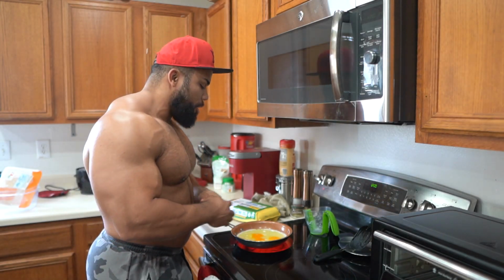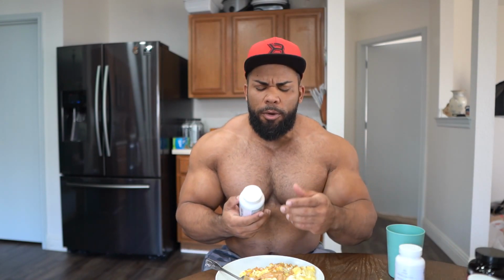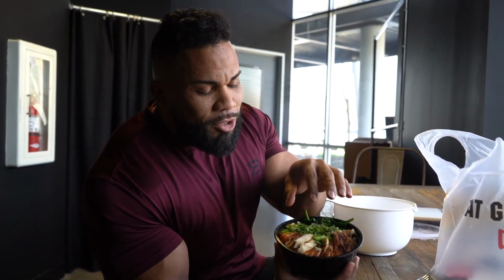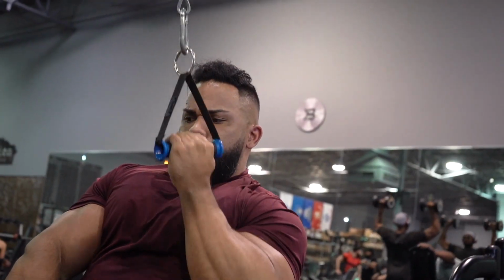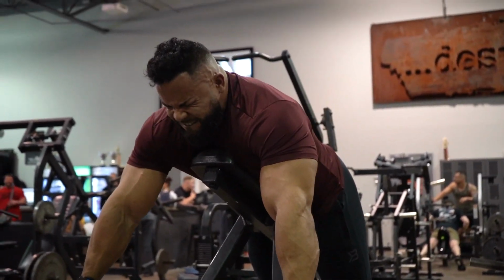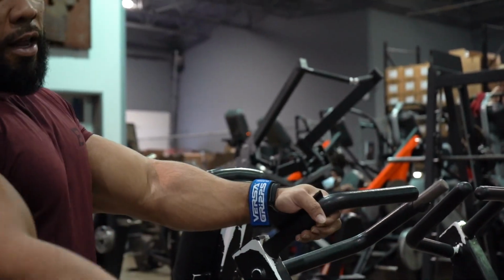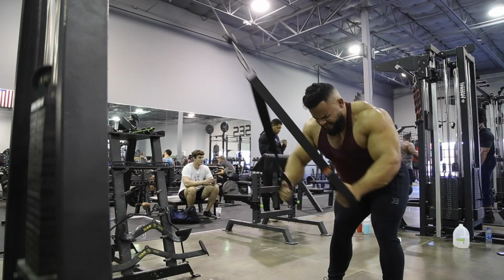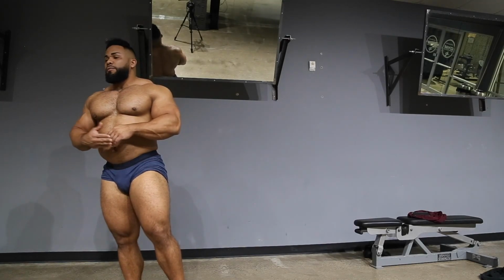Posing, Analyzing Blood Work & Training Back | Bodybuilding Re-boot with Jon Irizarry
We caught back up with Jon Irizarry during his prep to see how things are going and where his body is currently. Jon hammered out a back work out , practiced posing and then debriefed us on his blood work. Jon emphasizes how important it is to have blood work before starting your prep. As great as it is to be looking on the outside, you need to make sure everything is running well on the inside. "We can always look like the picture of health on the outside -- except being a little bit more massive than normal, but it doesn't mean the insides are great."